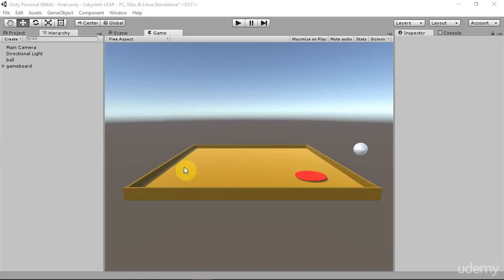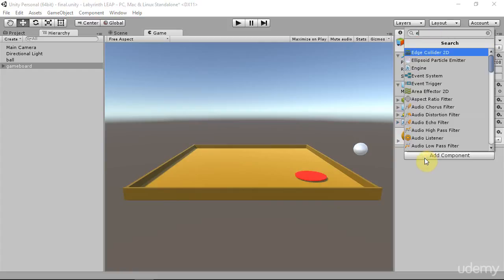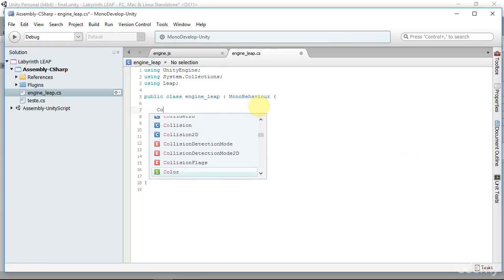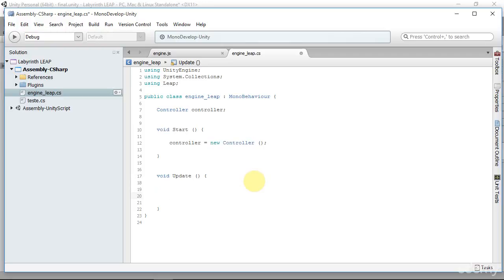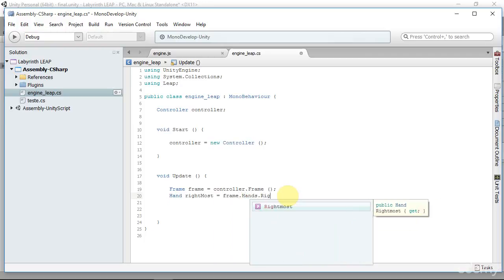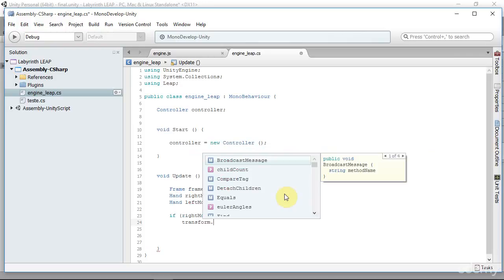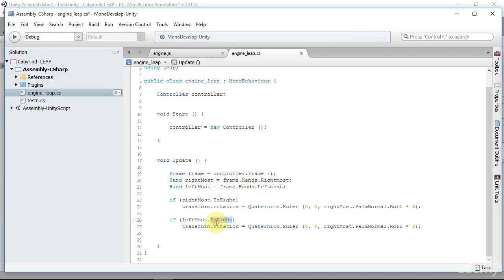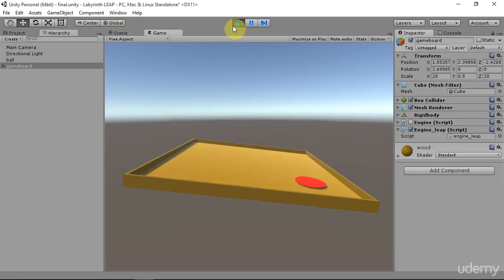Unity Leap Motion 2 Labyrinth game in Unity 3D with Leap support